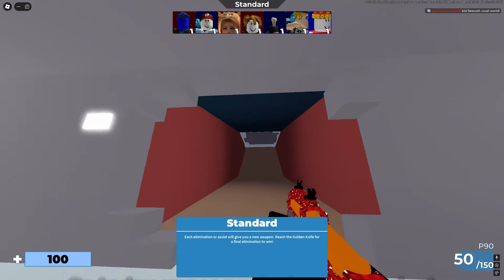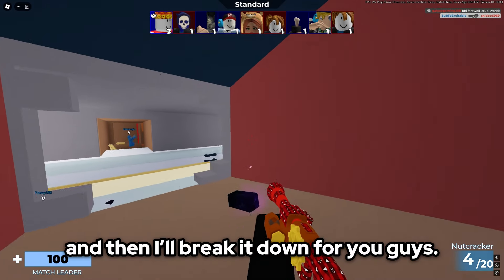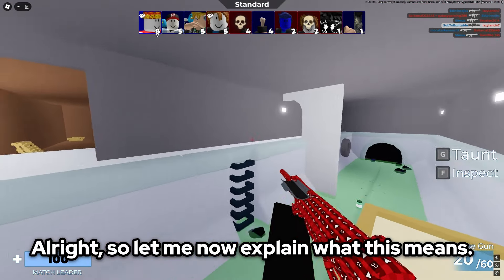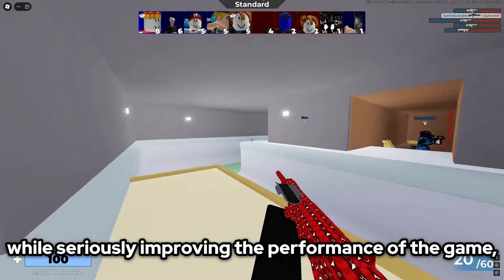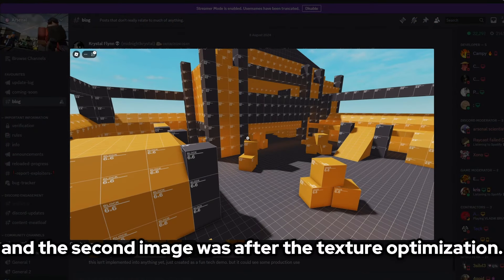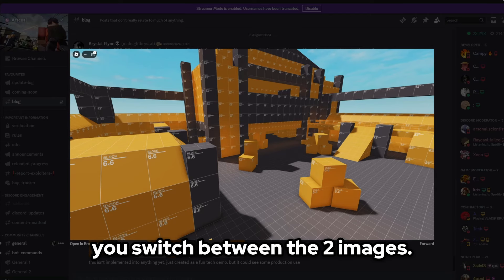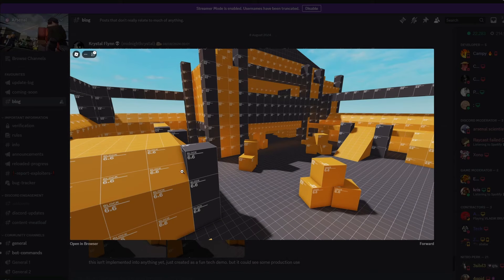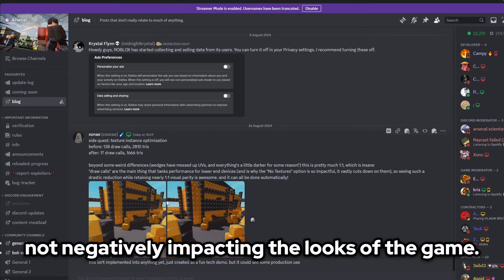FPS Improvements SOON..? (Roblox Arsenal)